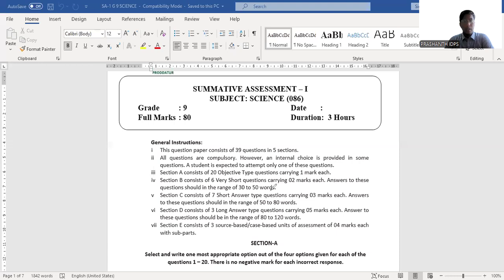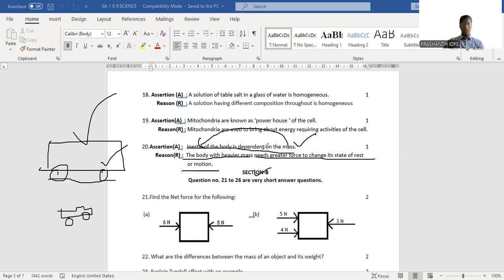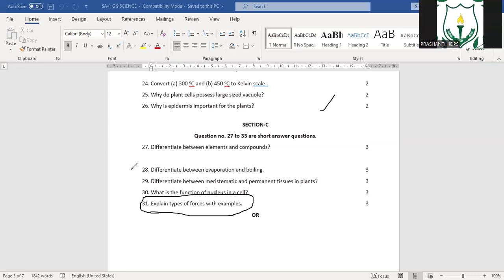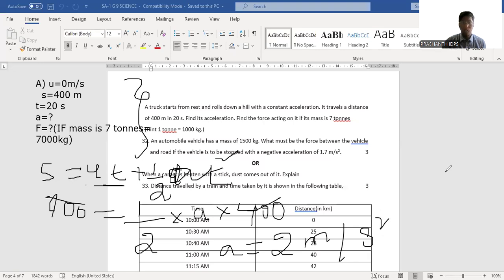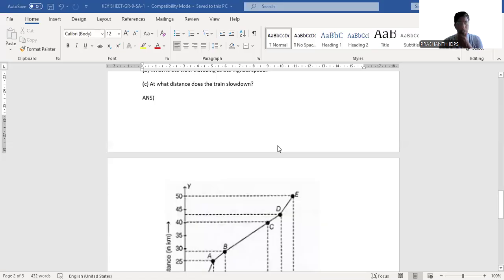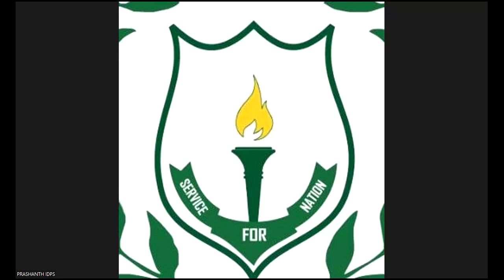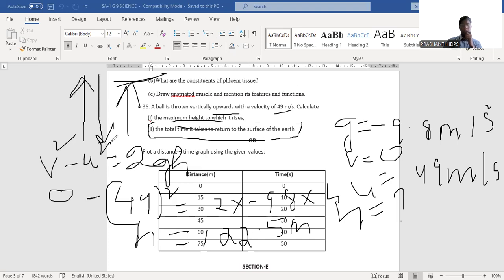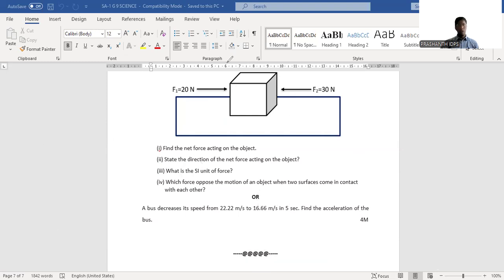PHYSICS GRADE-9 SA-1 PAPER EXPLANATION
In this video I have explained all the Physics answers given in SA-1 exam